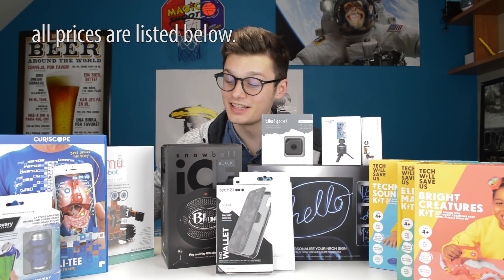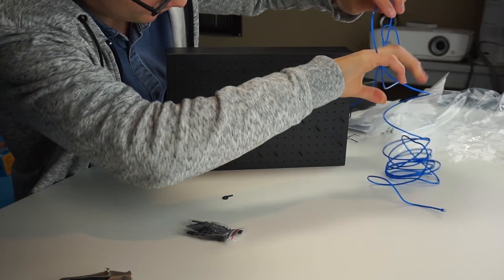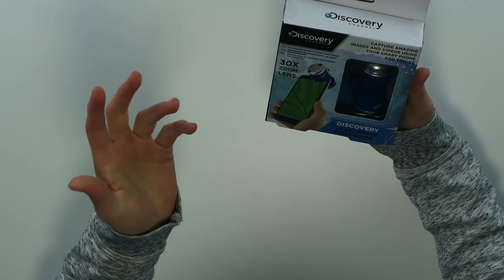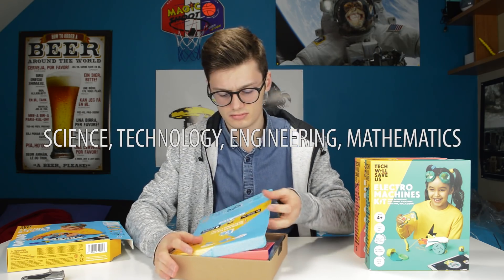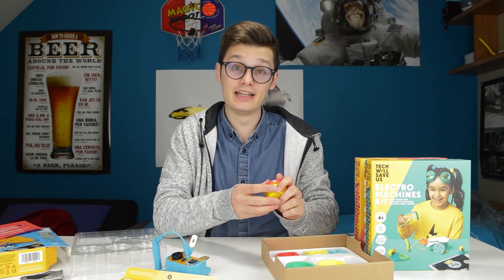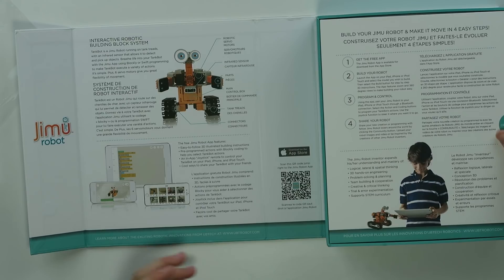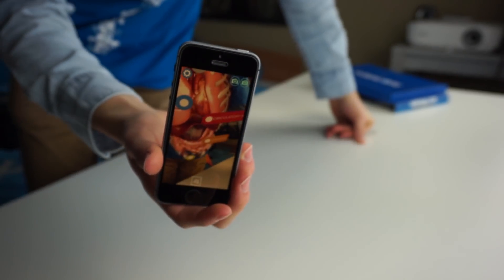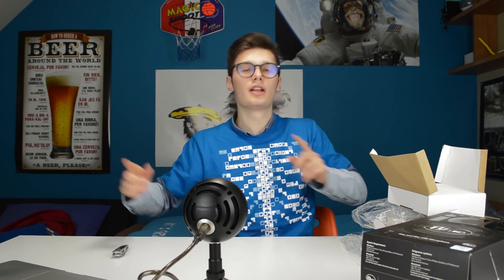EXTREME CHRISTMAS GIFT GUIDE 2017! (Blue Snowball Microphone, Virtuali-Tee, Tile Sport...)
Woohoow! The Most Wonderful Time of The Year is coming up and we're here to save your day!

Merry Christmas Y'all!

Tech 21 Evo Wallet and iPhone X Screen Protector (50$ and 30$)

The Evo Wallet case for iPhone X is a very sturdy case with nice design. In fact, it's more a wallet (as the name states) than a real case, so you can put your credit cards in there as well. Looks good, is sturdy and fits well. If you want some more protection for your new shiny - 1.000$-phone -, the screen protector from Tech 21 is very neat. It's anti glare, you get a fitting case in the box and it protects your (almost) bezel-less screen!

Who doesn't love Neon lights? The cool thing about these is that you can personalize them! To be honest, you have to be a pretty good artist to make it look like something, but it's a cool gift for under the Christmas Tree!

You ever wanted to know what's inside your body? Where your heart really is? And what your liver actually does? With the Virtuali-Tee, you get to know yourself... on the inside. It works like some kind of QR code. There are some weird shapes printed on the t shirt, and when you use the app, it maps those shapes to certain parts of your insides. You can use the front facing camera or the back facing camera. It's pretty neat and weird to see everything inside your body. A bit creepy actually, but you'll learn a lot about yourself!

I had some problems with the app on the VRkit, but have to say I'm pretty impressed overall. If the app would be a bit more stable, this would be a top-notch product, but with some updates it will probably be in the future. You get some kind of automatic spinner, which is used to turn your phone 180°. In the box, there's also a fisheye lens that you use when the phone is turning and making the VR picture. After everything is done, you have a perfect VR-experience on the app of your phone.

'Tech Will Save Us', it's a name that I live by and the Bright Creatures Kit is very cool for kids who want to start learning some electricity and circuits. It works with dough and you just have to connect the '+' and '-' to make the thing move, play music or make creatures that light up! It's fairly simple, but you need to have a bit of creativity to make your creatures work.

Blue Snowball Black Ice Microphone (49$)

This is one I was most excited for and most impressed as well. If you're into video making or audio, you've probably already hear from the Blue Yeti microphone. The Blue Snowball Ice is fairly smaller than the Yeti, but doesn't sound worse. At all! It's a USB microphone with a lot of power and great clear sound. It's perfect for voice-overs, because your voice sounds very warm and full, or you can use it to record music.

The Jimu Tankbot is a pretty neat robot, again designed for kids with 'STEM' in mind. It has a LOT of parts and I didn't get to install it in the video. It does look like a very professional and quality robot with different features and perfect for kids who want to learn STEM!

It's called a Zoom Lens, but it's actually a Phone Microscope! This is a very cheap product, but it was the product I was most impressed about. It's very easy to use and works well. You just clip on the lens (which has a built in light) and you zoom your phone completely in. Then you place the lens on top of the object you want to enlarge and you'll see some crazy things!

Do you know someone who loses his stuff a lot? Then the Tile Sport might be the solution. It's a small tracker with a well built app and it's water free as well!